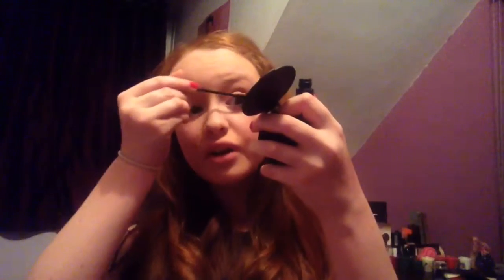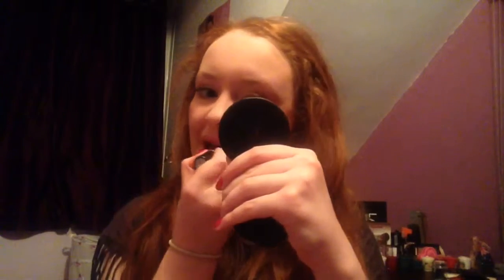school makeup tutorial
Brownie XoX